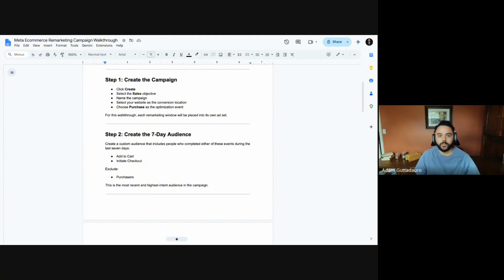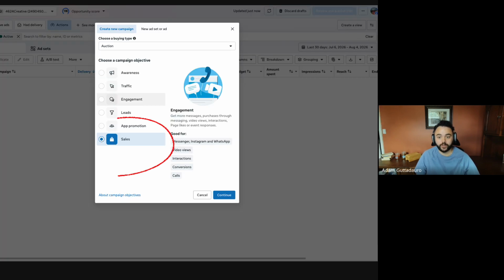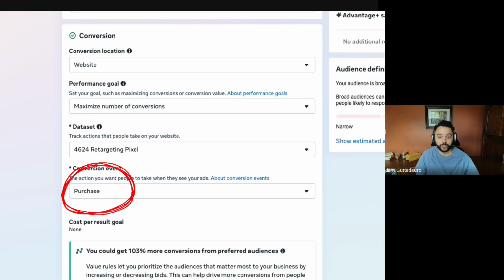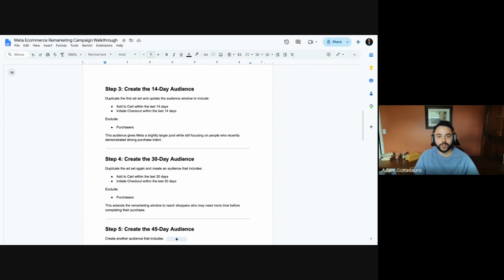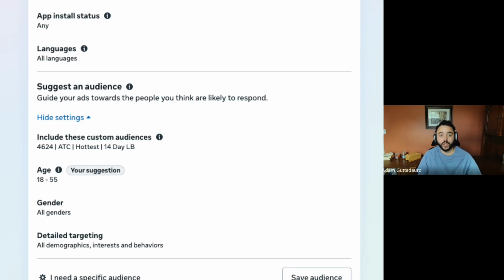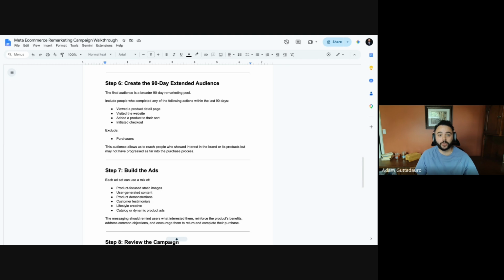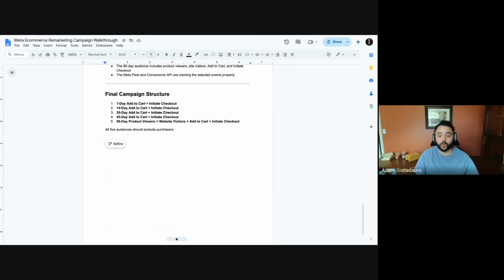How To Set Up Meta Ads Retargeting Campaigns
In this video, I break down how to set up retargeting campaigns for eCommerce in Meta ads.

If you're wondering how to build high-converting Meta Ads remarketing audiences for your ecommerce store, this step-by-step tutorial walks you through the exact audience structure we use to generate more purchases while maximizing return on ad spend (ROAS).

In this video, you'll learn how to set up Meta Ads remarketing campaigns using 7-day, 14-day, 30-day, and 90-day custom audiences, including the proper exclusions to avoid audience overlap and wasted ad spend. Whether you're running Facebook Ads for Shopify, WooCommerce, BigCommerce, or another ecommerce platform, these strategies can help improve conversion rates and scale profitable campaigns.

In this video, we'll cover:

00:00 Introduction
00:41 Creating The Campaign
01:05 Building 7-day Add to Cart and Initiate Checkout audiences
01:26 Creating 14-day high-intent audiences
01:54  When to use a 30-day audience
02:24 Building a 90-day Product Page View audience

This audience structure is designed for ecommerce brands looking to improve their Meta Ads performance without unnecessarily increasing ad spend. By segmenting audiences based on buying intent, you can deliver more relevant ads, improve efficiency, and increase purchase volume.

If you're running Facebook Ads, managing Meta Ads for clients, or growing an ecommerce business, this tutorial provides a practical framework you can implement immediately.

• Meta Ads
• Facebook Ads
• Google Ads
• Ecommerce Marketing
• Paid Media Strategy
• Conversion Rate Optimization
• AI for Marketers
• Digital Advertising

Have a question? Leave it in the comments and I'll do my best to answer.

Still Need More Help?